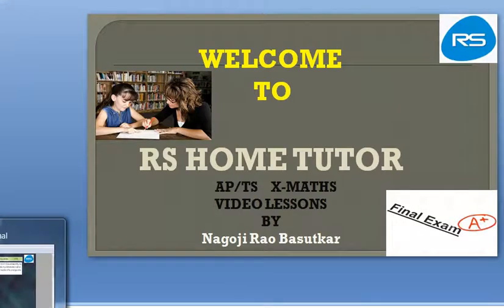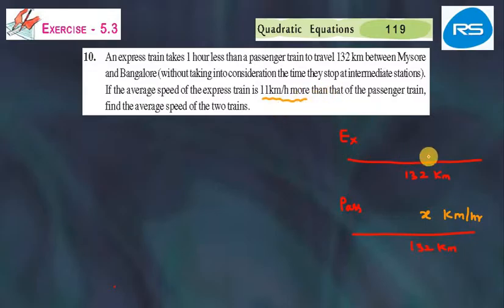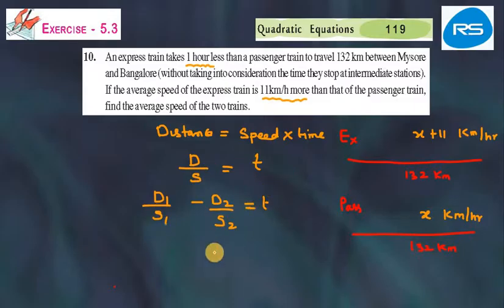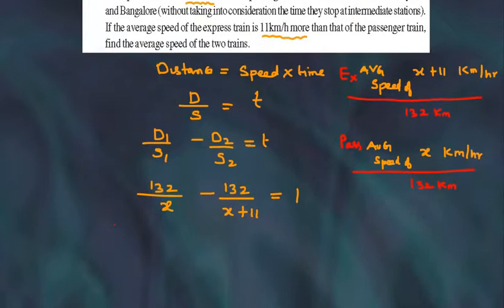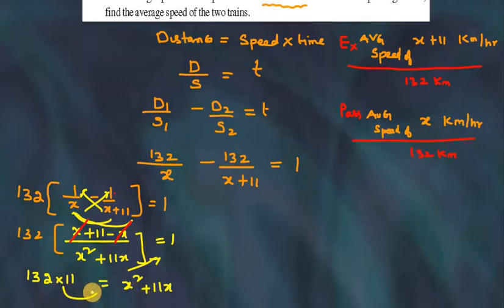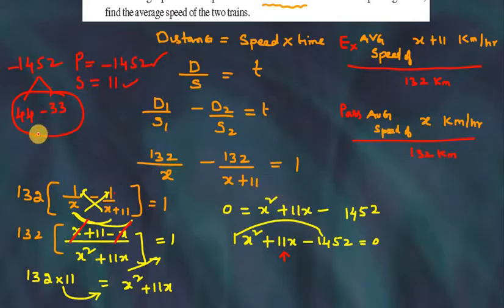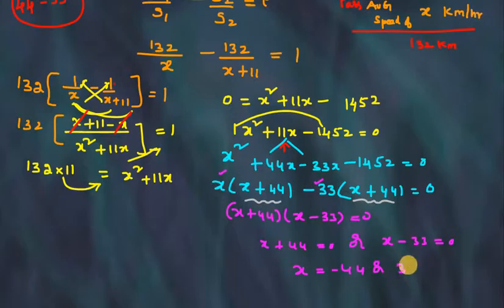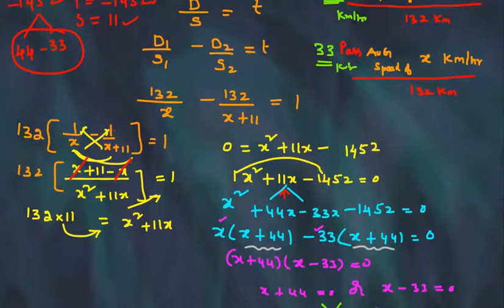QUADRATIC EQUATIONT TS &AP Q E EX 5 3 Q 10 X MATHS